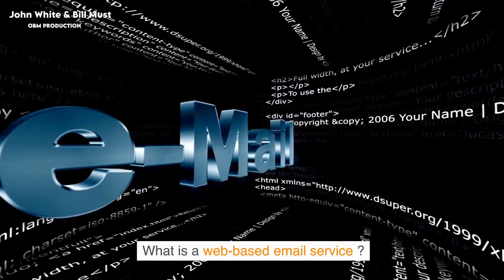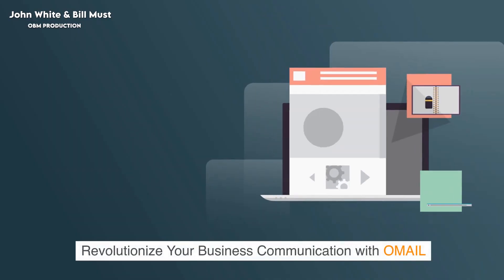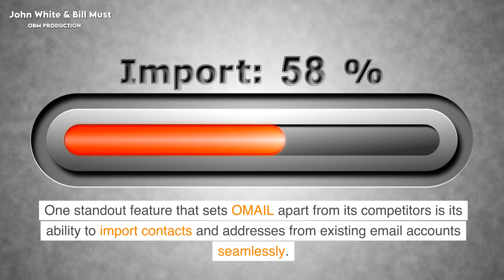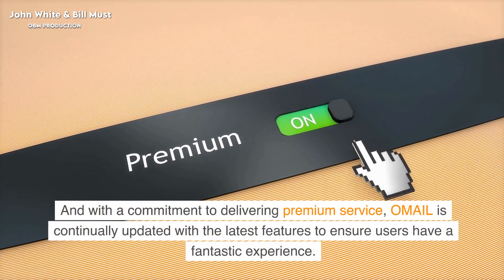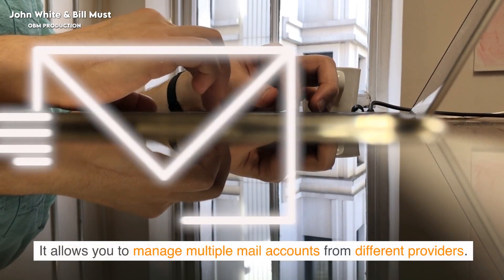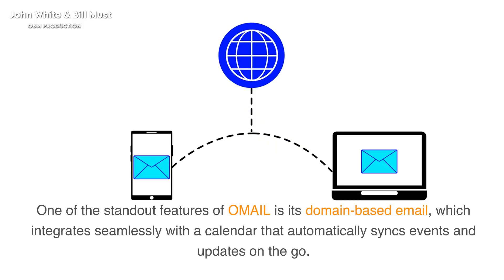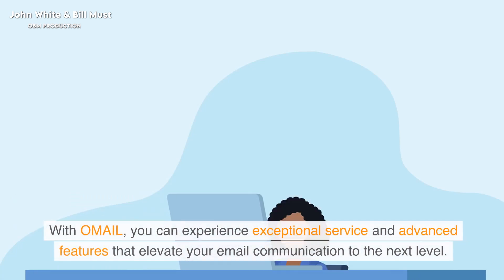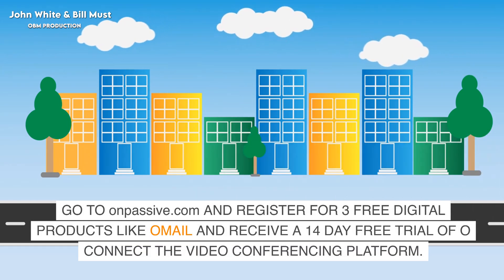OMAIL THE WEB BASED EMAIL PROVIDER - John White & Bill Must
OMAIL is a web email platform powered by AI that provides a range of top-notch features to simplify sending and receiving emails while efficiently managing contacts. With OMAIL, you can experience exceptional service and advanced features that elevate your email communication to the next level. Discover the impressive capabilities of OMAIL today and revolutionize the way you manage your emails.
Get Unlimited Storage space
Access online and offline Calendars
Sync e-mails across multiple devices
Import contacts from old e-mail to your OMAIL account
Customize and enable notifications
Schedule e-mails
Please don't copy or remove our logo on any of our videos. You are in violation of YouTube guidelines and anyone who has replaced our logo with your name and logo must take them off of your channels. (DO NOT CUT ANYTHING FROM OUR VIDEOS) The legal way to use our videos is to direct your prospects to the Bill Must Channel along with your Affiliate link.